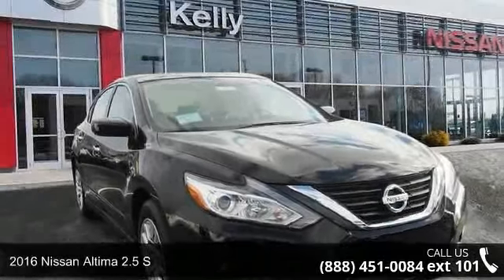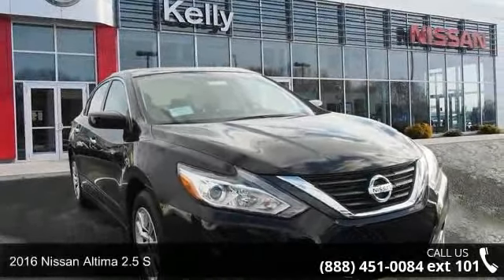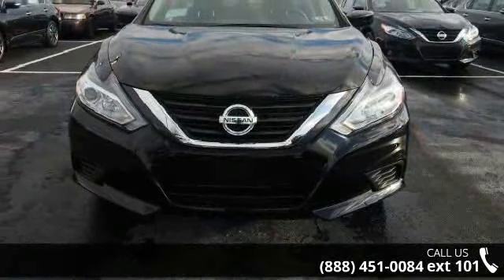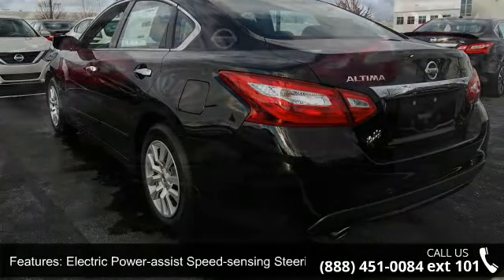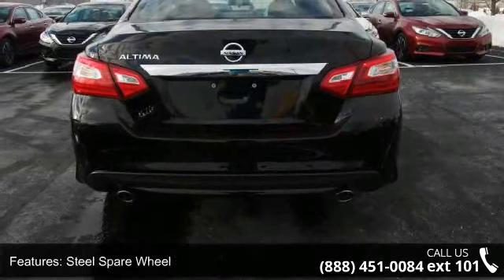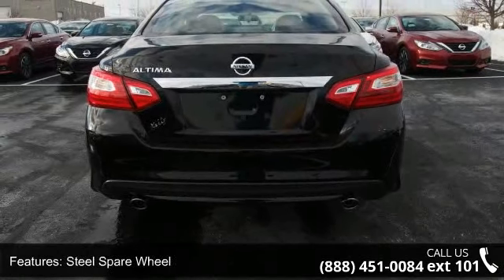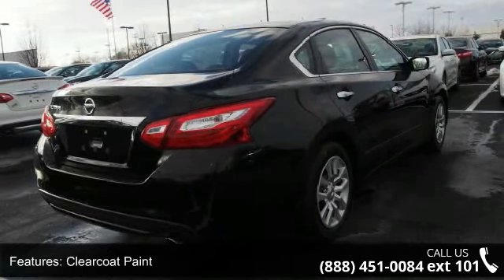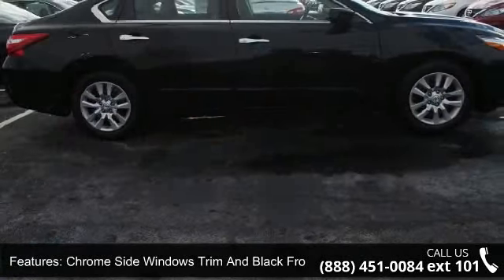2016 Nissan Altima 2.5 S - Kelly Car - Emmaus, PA 18049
2016 Nissan Altima 2.5 S Condition: New Mileage: 5 Transmission: CVT with Xtronic Exterior Color: Black Interior Color: Charcoal Doors: 4 Stock: N63061 Cylinders: 4